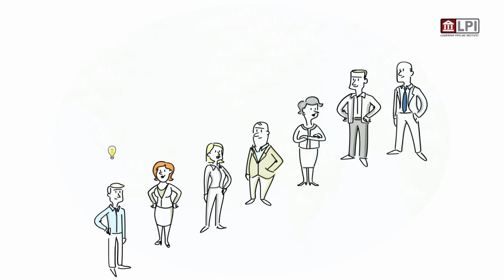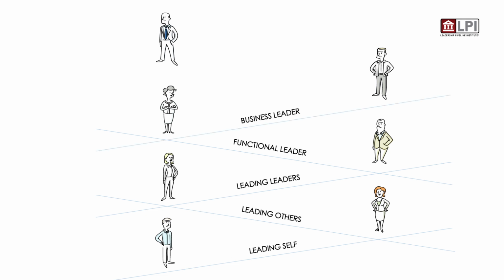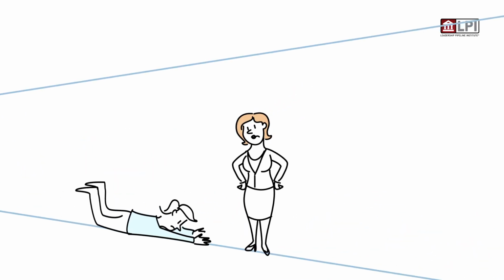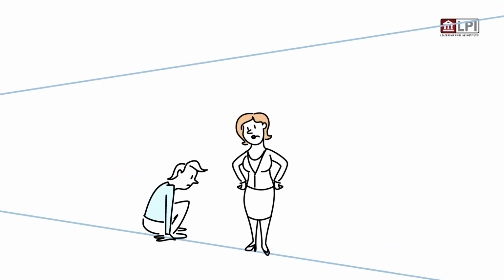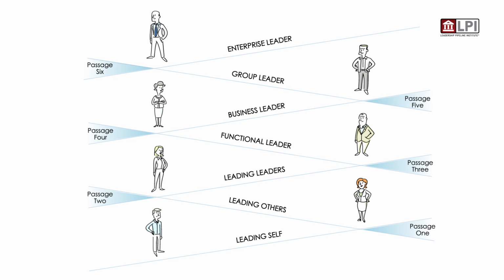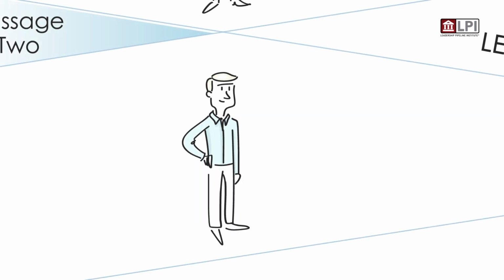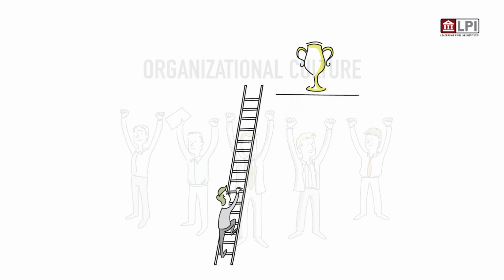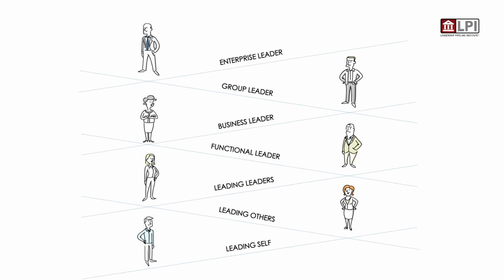The Leadership Pipeline - How to Build a Leadership Powered Company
With Steven Drotter as Chairman and Jim Noel as Partner– the authors of the Leadership Pipeline- and The Performance Pipeline books– Leadership Pipeline Institute is the official research institute and the leading global provider of solutions based on the two pipeline books, which has sold more than 250.000 copies around world.

Today a significant number of Fortune 500 companies have successfully implemented the Leadership Pipeline as their main infrastructure for selecting and growing leaders at all levels.